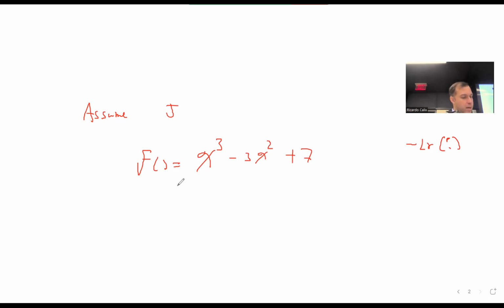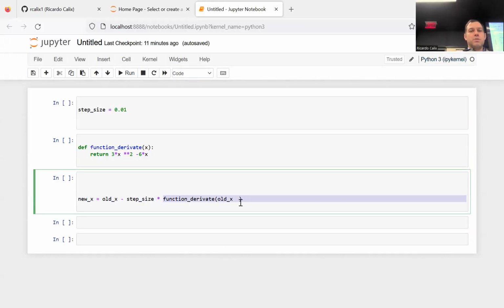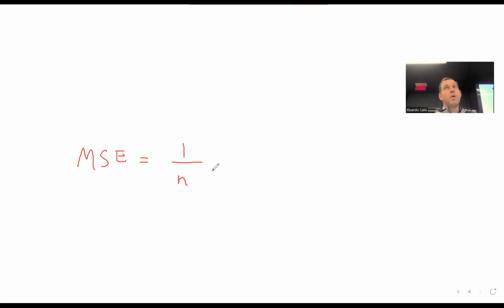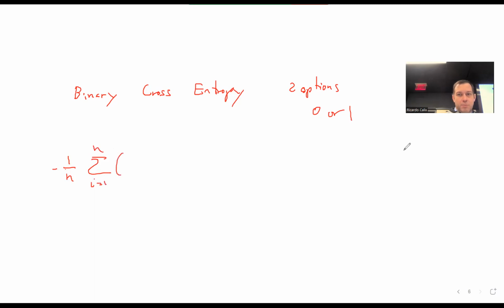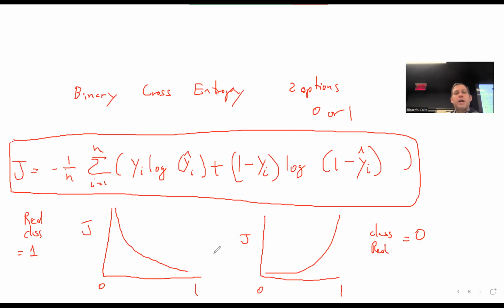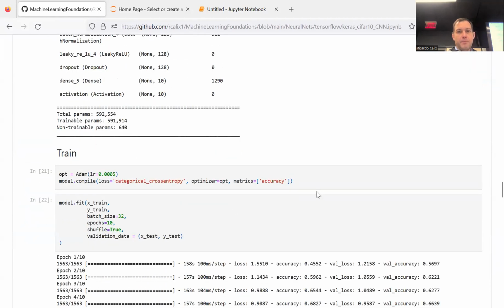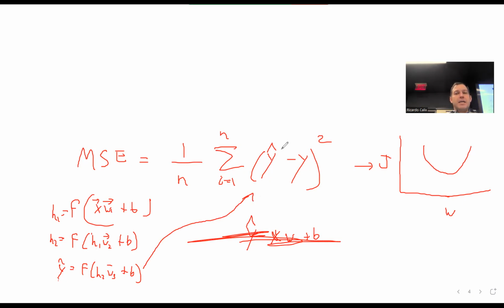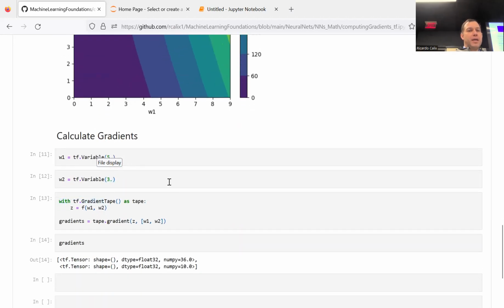ITS 365 - Intuition of the loss functions and training of neural networks (part 2)